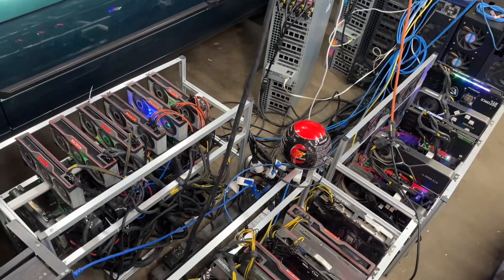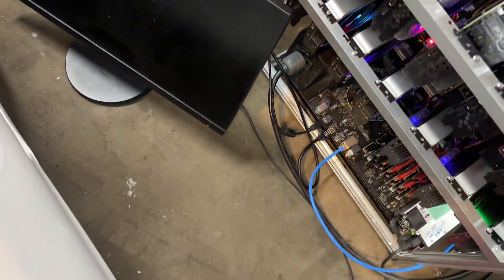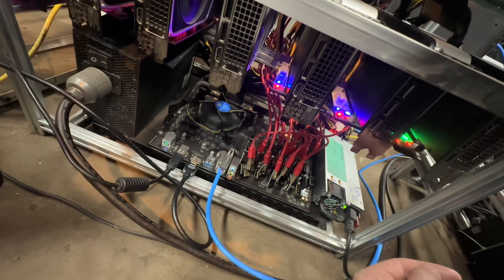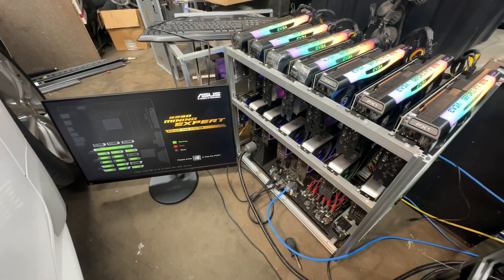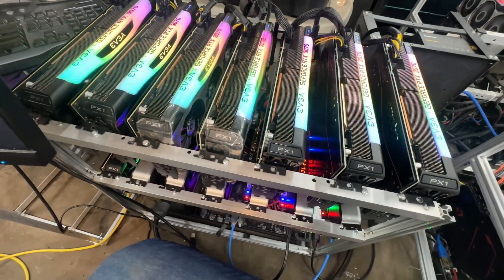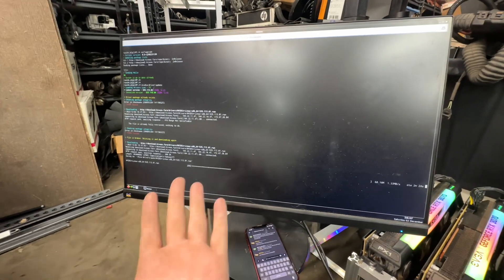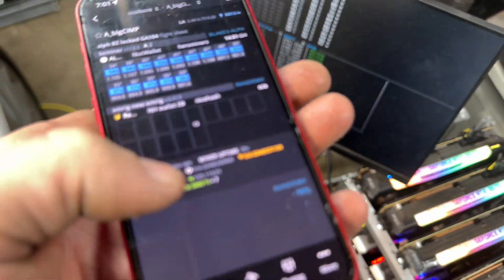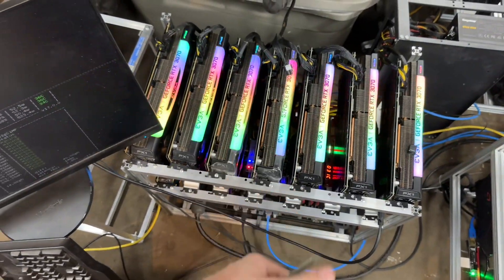Dead 14 GPU rig - Let's fix it.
I noticed last weekend that one of my biggest rigs failed to boot on its own for time of day mining - turns out the ASUS B250 mining expert board wiped its own bios config then stopped posting entirely. I go through my troubleshooting process with you all and get it working properly once again!

---Rather have me overclock your cards?: ovalclocks.io

00:00 intro
01:01 no post
01:09 removed GPUs
01:45 swapping the board\
02:05 board post
02:15 problem board posts
02:52 MALFUNCTION
03:18 memory fault!
03:51 13 of 14
04:05 we're back!